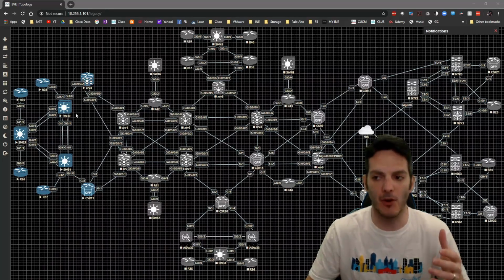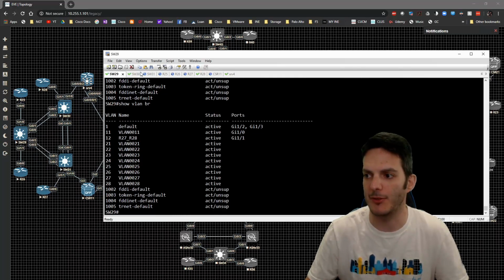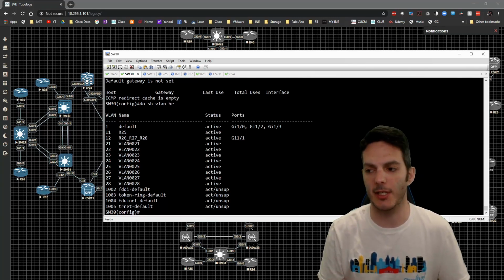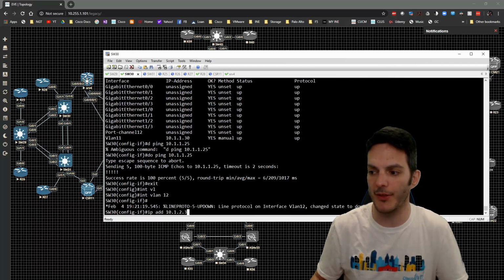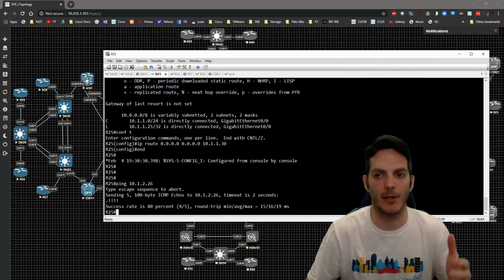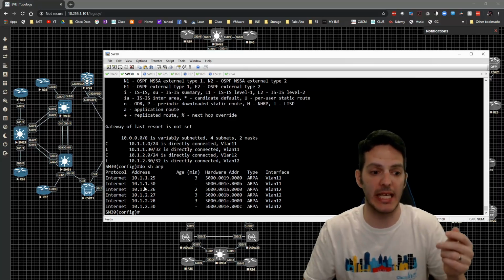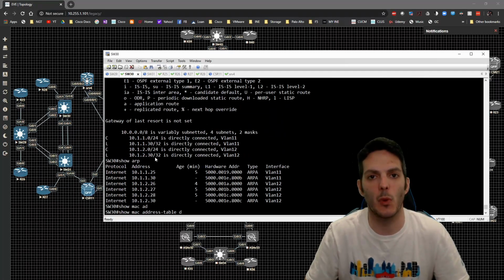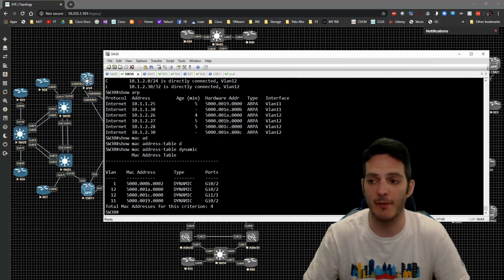Enterprise 007 - Inter VLAN Routing with Layer 3 Switching